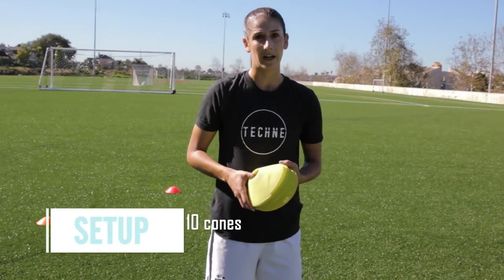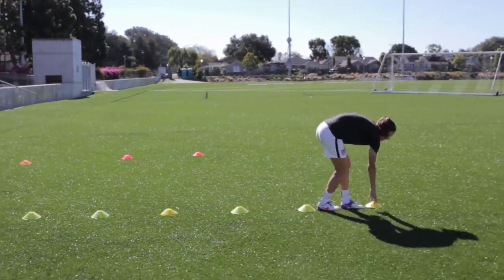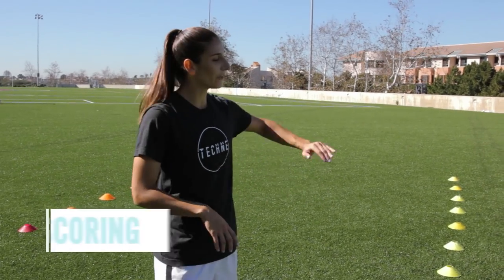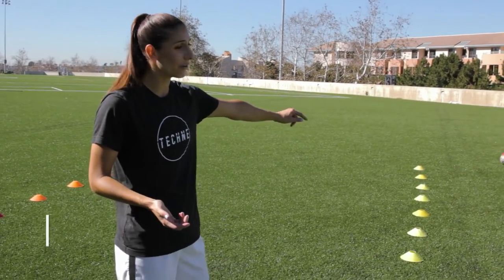Techne Time Trial: Cone Dribbling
Want to improve your soccer skills and see how you match up with other players from all over the world? Give this Cone Dribbling Time Trial a shot!

1. Try the challenge.
2. Upload your video to YouTube (include your name, age, and score in the description).
4. EVERY video submitted will be added to the Leaderboard Playlist so you can see where you rank! Awesome prizes for the winner!

▶ SIGN UP to train with the Techne Futbol App! The first training app of its kind, delivering your weekly technical session right to the palm of your hand: technefutbol.com

▶ Send me videos of YOUR own soccer drills and tricks -- I'll be sure to feature them in YFutbol's Fan Corner!